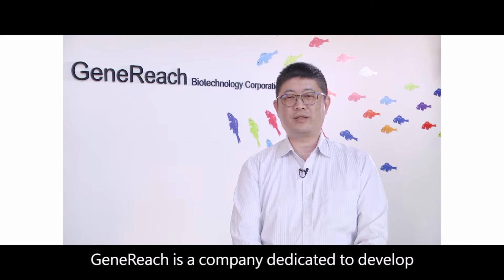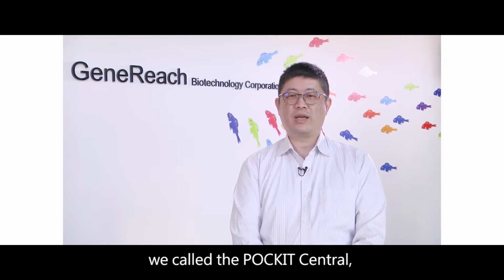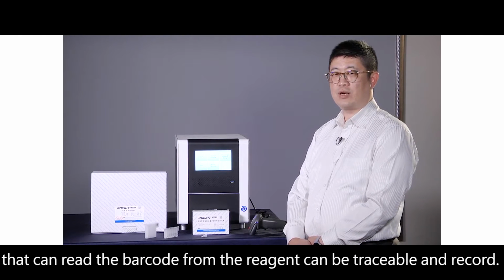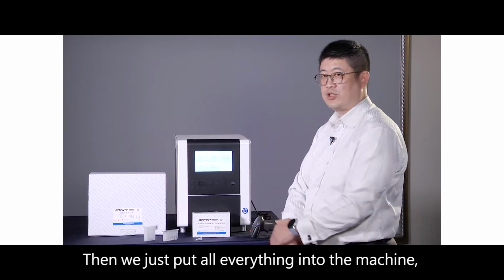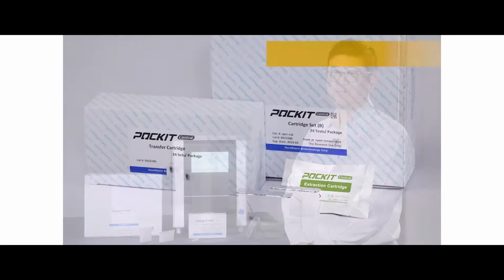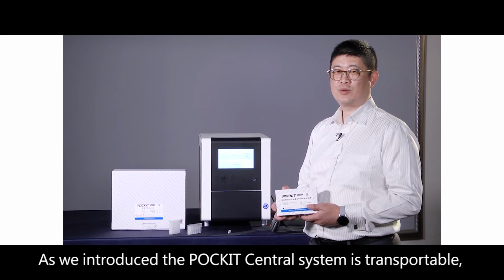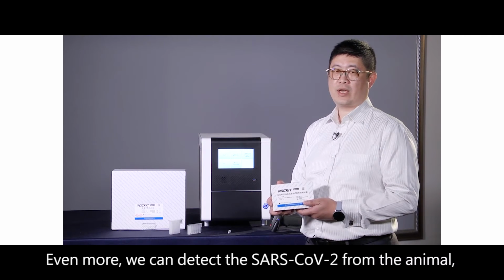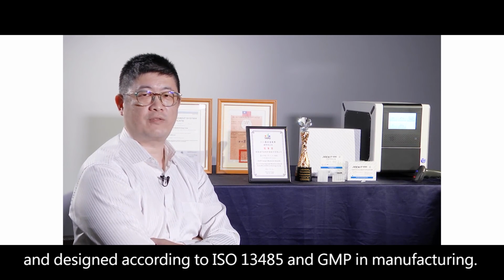POCKIT Central COVID-19 Testing_A fully automated sample-in-answer-out system